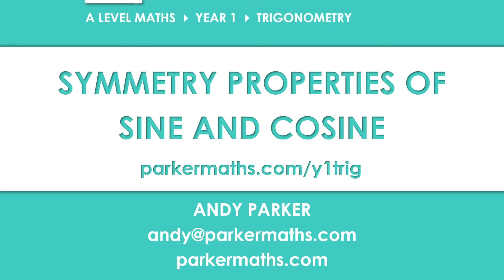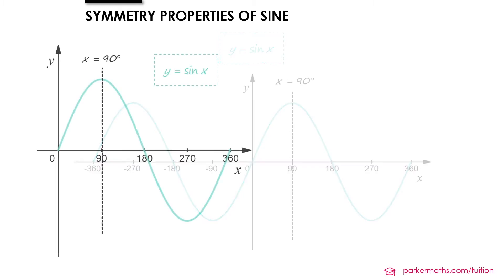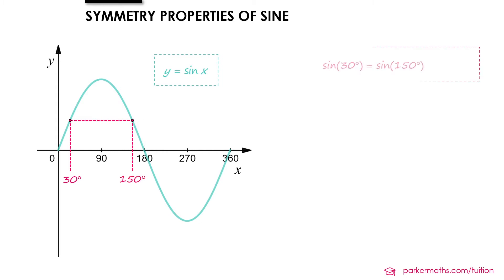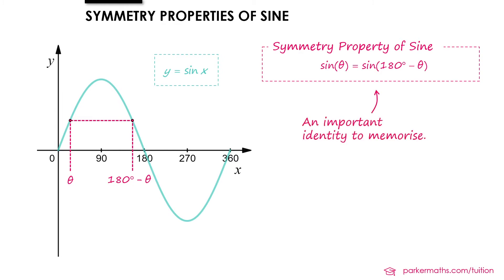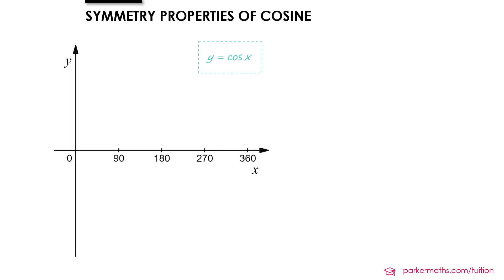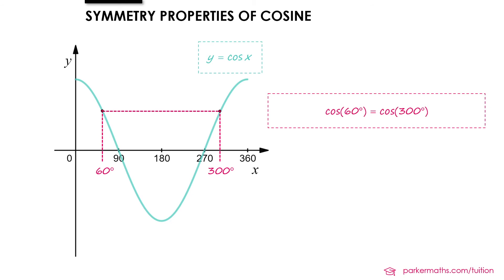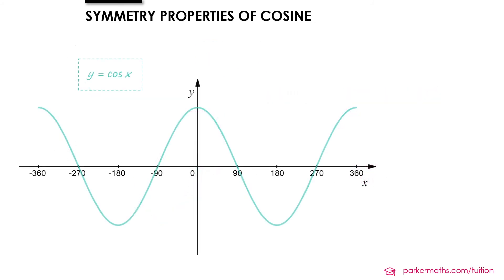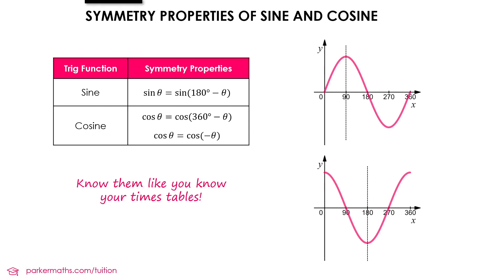Y1 Trigonometry » 5.1 Symmetry Properties of Sine and Cosine » Key Facts (A-Level Maths)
In this video we examine the symmetry properties of the sine and cosine graphs.

Timings:
0:00 Symmetry properties of sine
3:01 Symmetry properties of cosine

PARKERMATHS